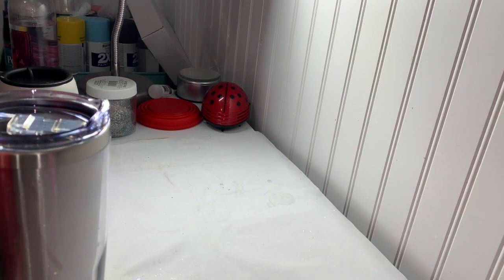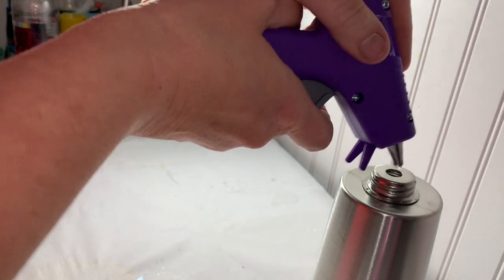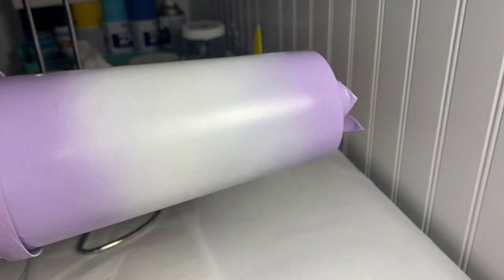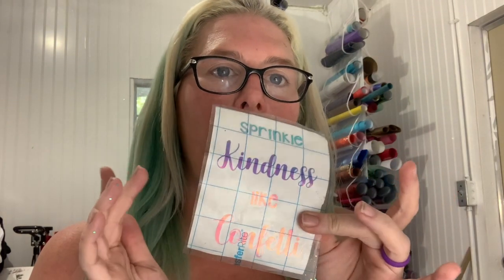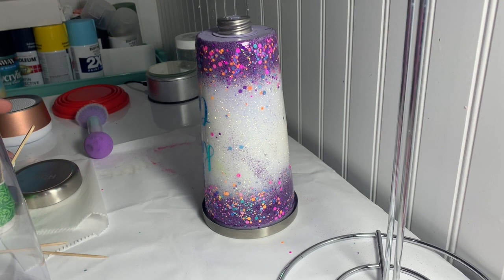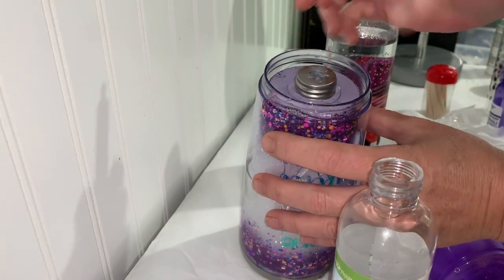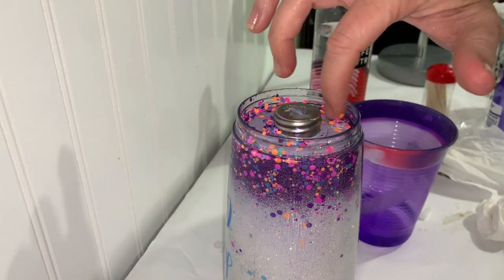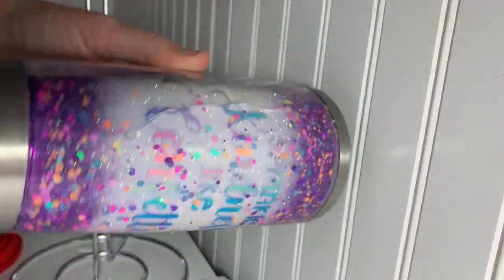Confetti Storyboard Tumbler Tutorial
Storyboard Tumbler Tutorial featuring Glitter Trunk Glitter. This is my second tutorial :)

Supplies Used:
White Spray Paint
Purple Spray Paint
Glitter Used:
Vinyl Cutters:
Silicone Ombre shaker
Glycerin Vegetable oil
Holographic Vinyl
Glitter Vacuum